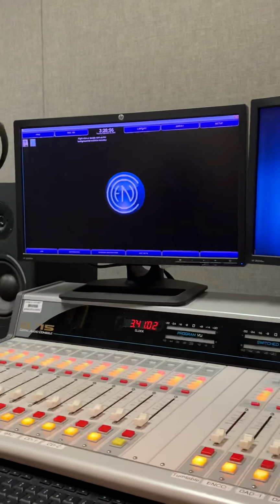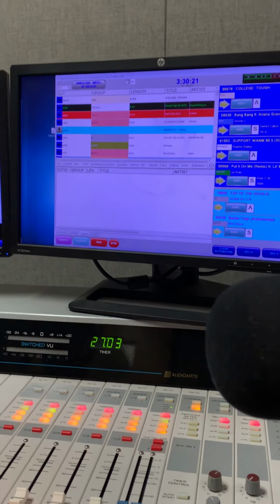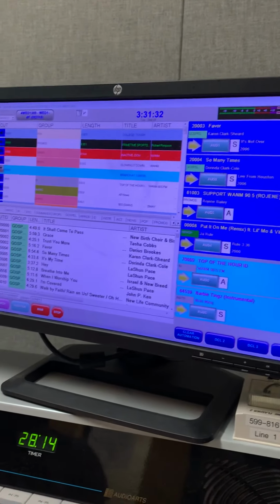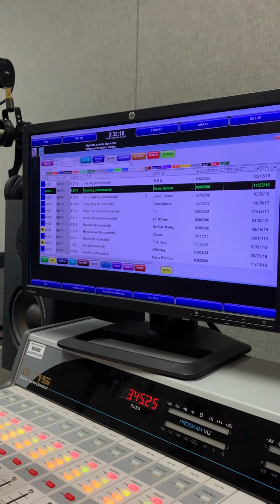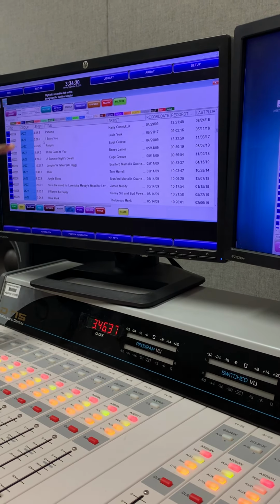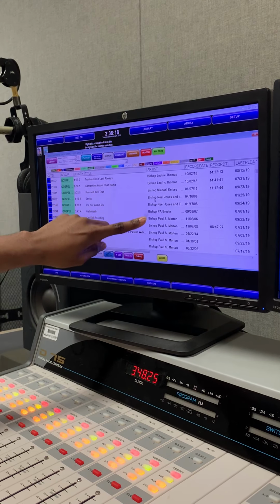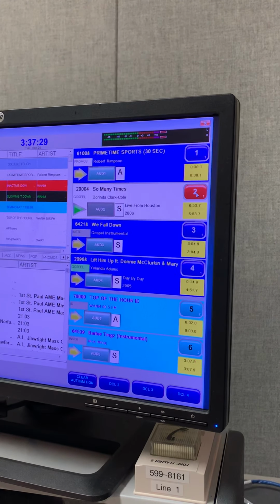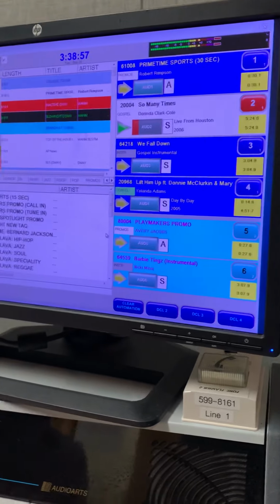Radio Part 1